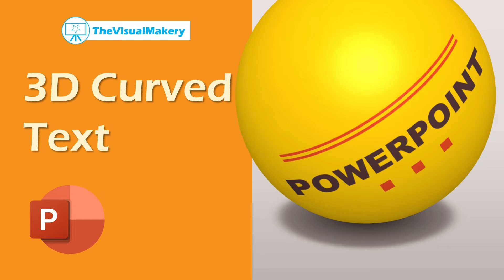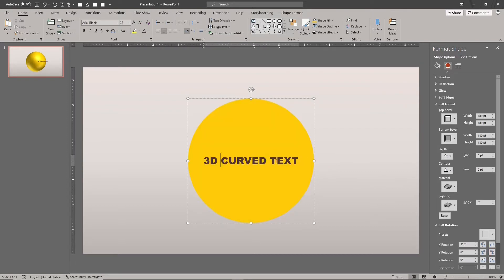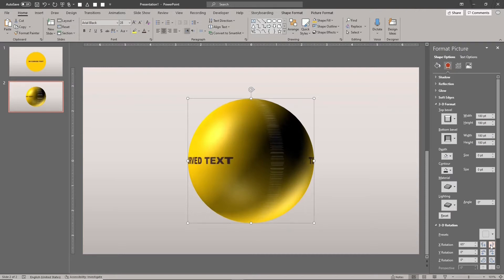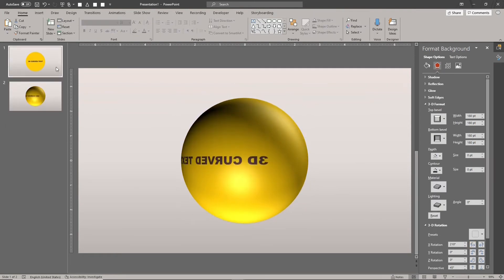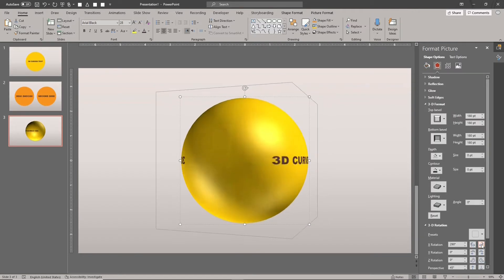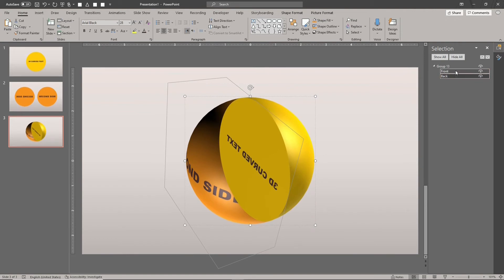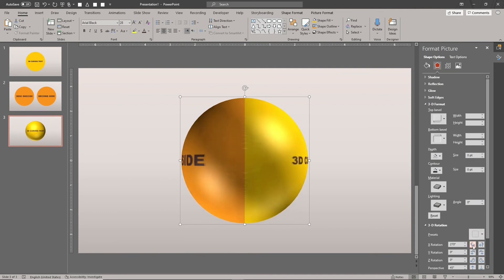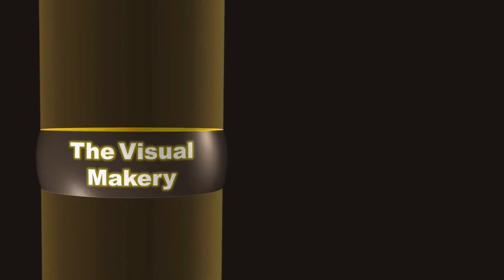How to Make 3D Curved Text That Wraps Around a Sphere - PowerPoint Tricks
Learn how to make a cool-looking 3D Curved Text effect using PowerPoint.

*** Quick & Easy Method to Make Perfect-Looking 3D Spheres in PowerPoint ***

*** Please turn on audio for detailed instructions (voiceover/narration) ***
00:03 - Intro showcase
00:12 - Dimensions of sphere used in tutorial
00:23 - Link: easy method to create 3D spheres in PowerPoint
00:27 - Regular text does NOT wrap around a 3D sphere
01:08 - Overview of the solution/method
01:23 - Detailed steps - 1-Sided Design
02:49 - Detailed steps - 2-Sided Design
07:18 - Examples of 3D wrapped text
07:44 - Next steps - more learning resources!

🌟 Get started learning to create amazing PowerPoint 3D models, check out our online course "Easy PowerPoint 3D"